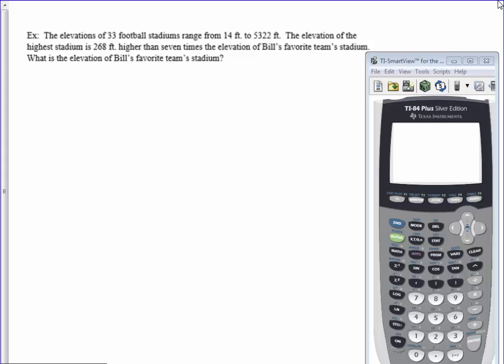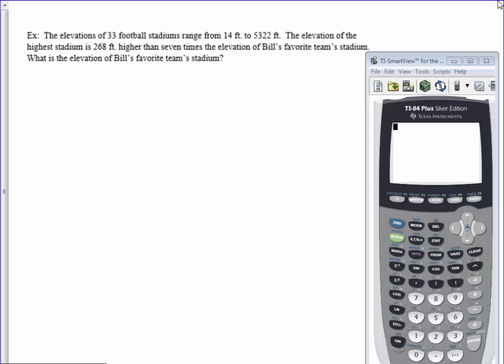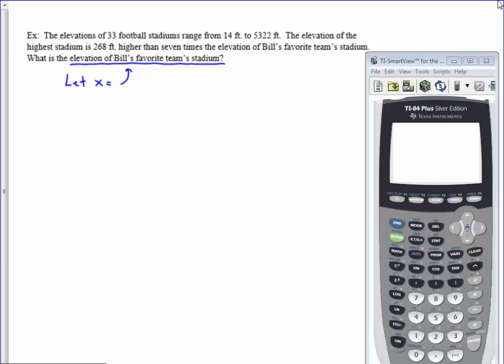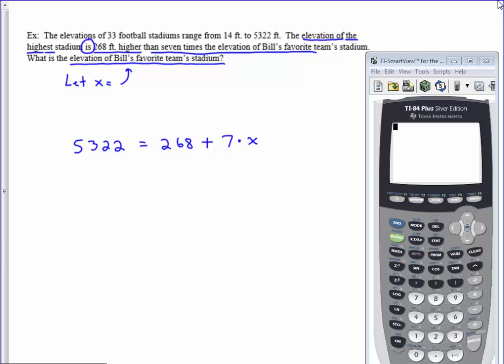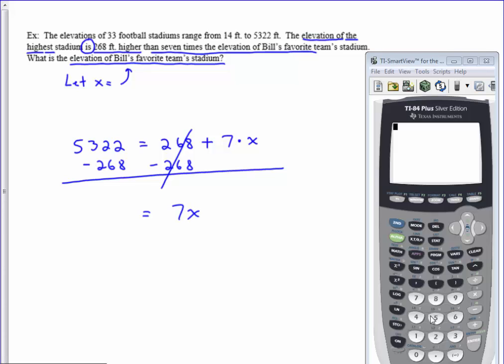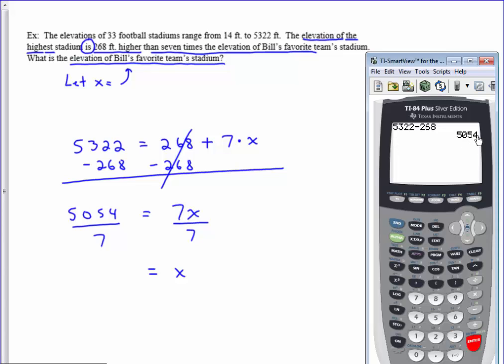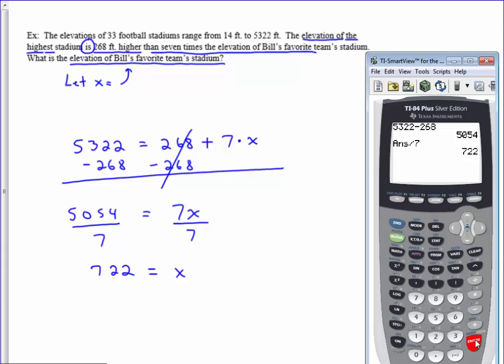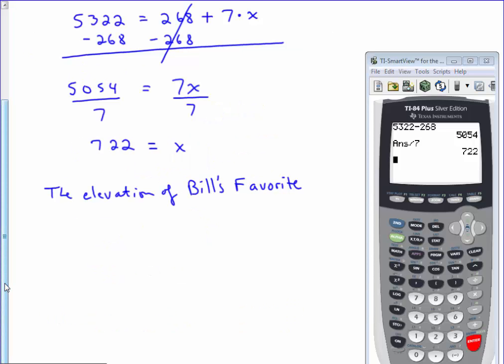Math 1314 - Sec. 1.5 Pg. 39 - Ex. 1